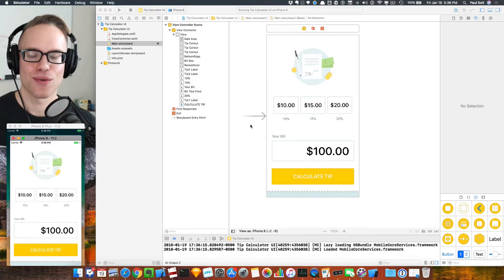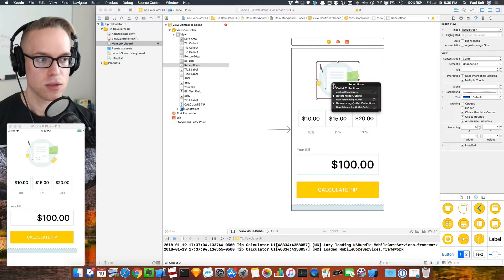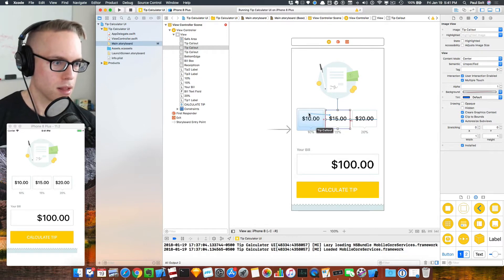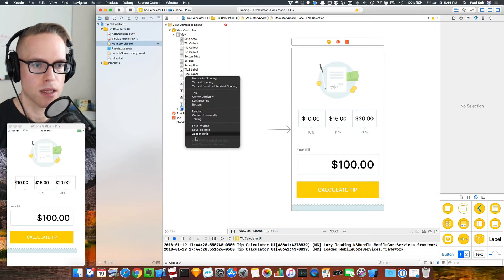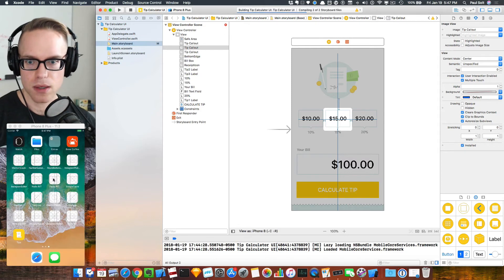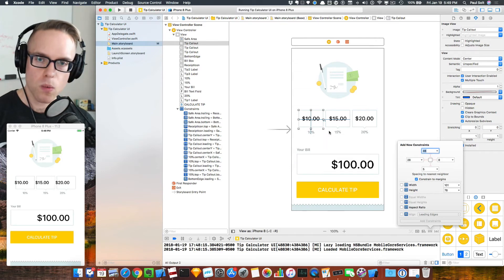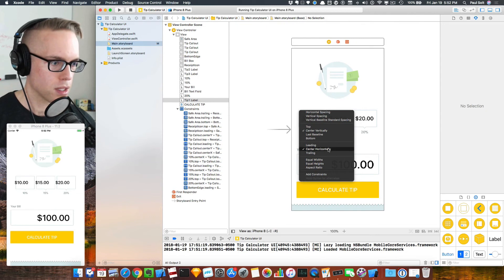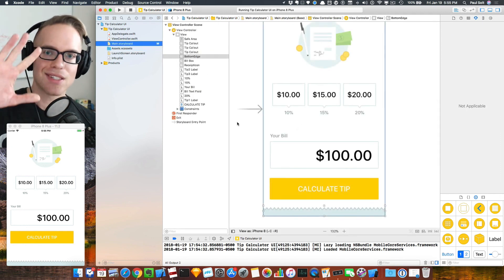7 Ways to Add Auto Layout Constraints Using the Storyboard in Xcode 9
7 Ways to Add Auto Layout Constraints Using the Storyboard in Xcode 9

Learn how to add Auto Layout constraints using 7 different methods with either a MacBook Trackpad or external mouse.

If your trying to use a Mac with a Virtual Machine (VM) or MacInCloud.com you might not have the ability to right click. To get a right click, you will need to use the "Control" key and left click.

Watch the video to learn all of the strategies, and follow along with the source code.

Learn how to create your first app from scratch with my 4-part series